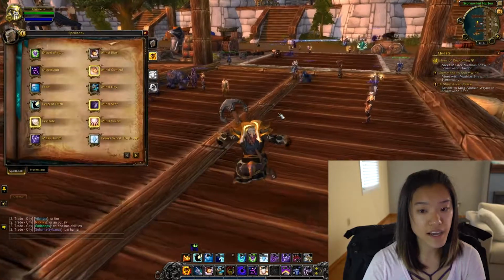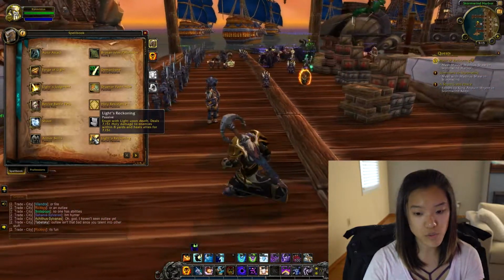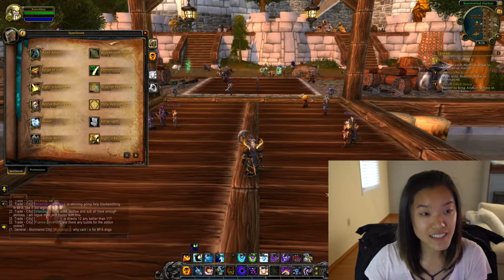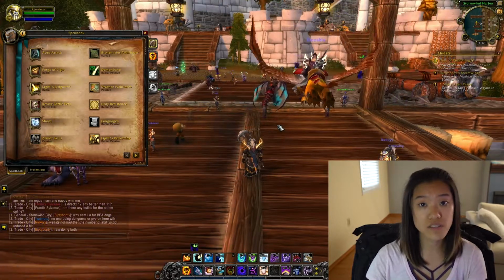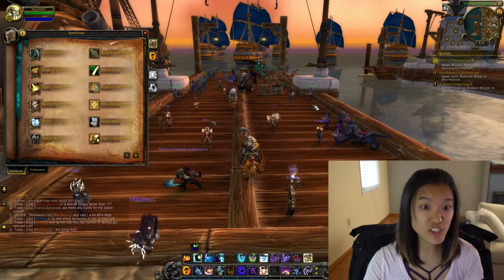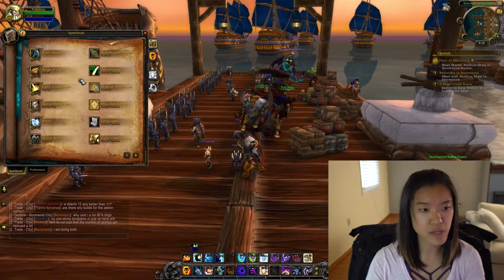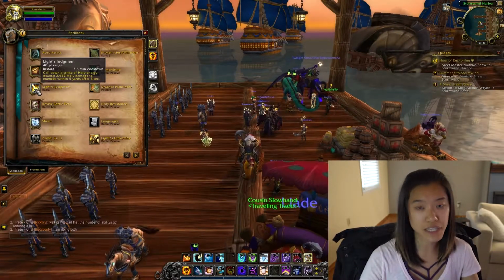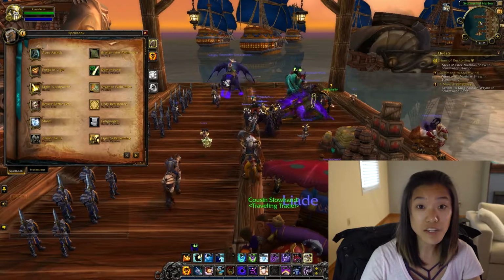Allied Race Racials [Battle for Azeroth]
-- Links! --